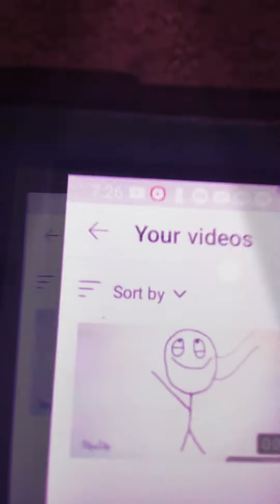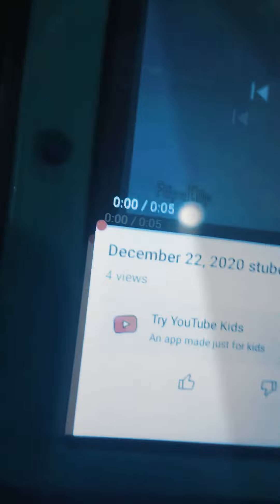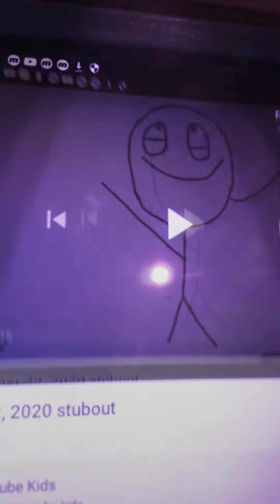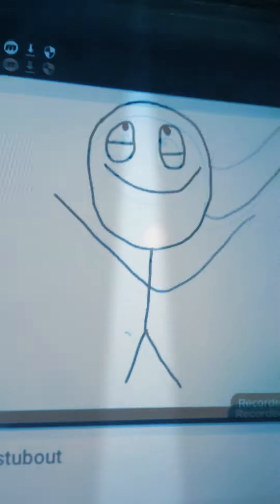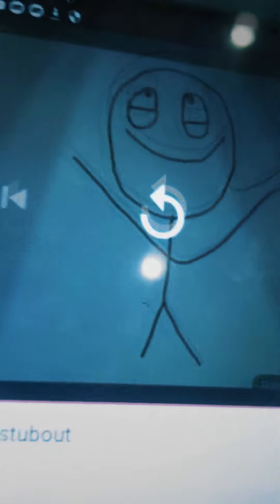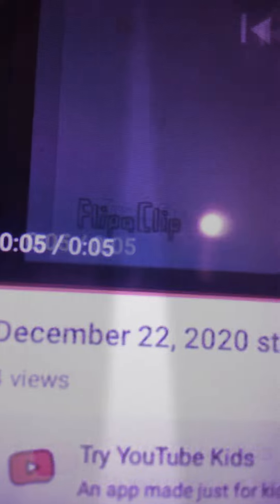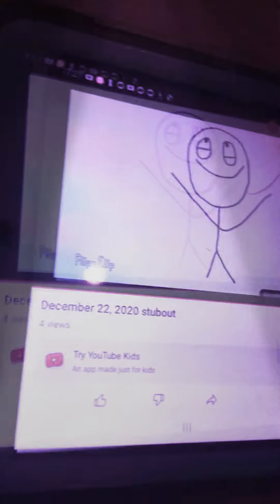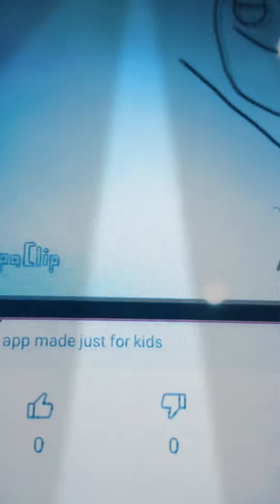December 22, 2020